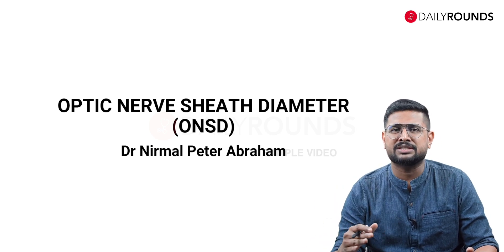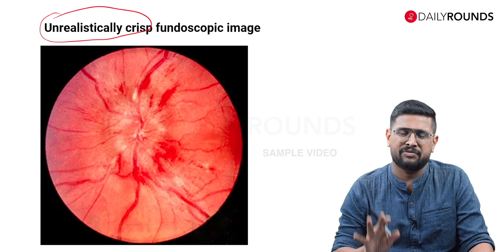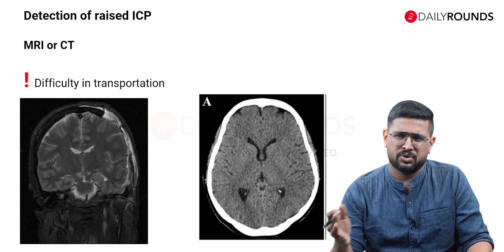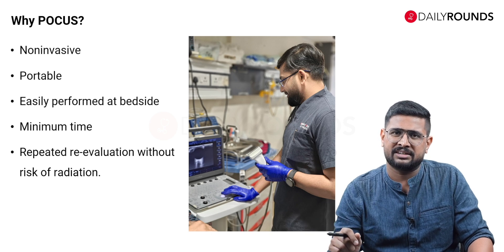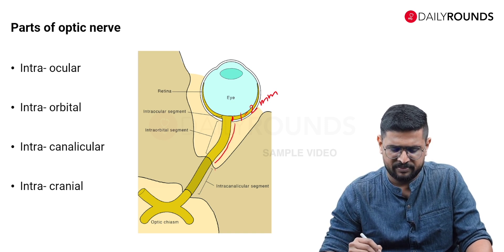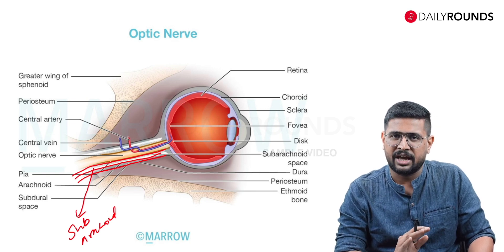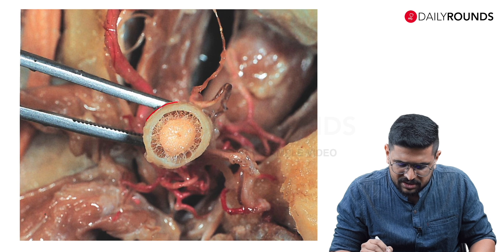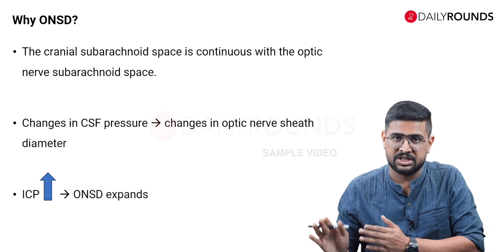Optic Nerve Sheath Diameter | Dr. Nirmal Peter Abraham | CPC-POCUS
Join the POCUS Certificate course by DailyRounds - blending online modules with a 2-day hands-on USG workshop. The Certificate Programme for Clinicians in Point Of Care Ultrasound (CPC-POCUS) is perfect for medical professionals aiming to enhance diagnostic accuracy, improve patient outcomes, and expand their clinical skills. Along with the in-app video content, you will get hands-on training by subject matter experts at PC-PNDT-compliant centres.